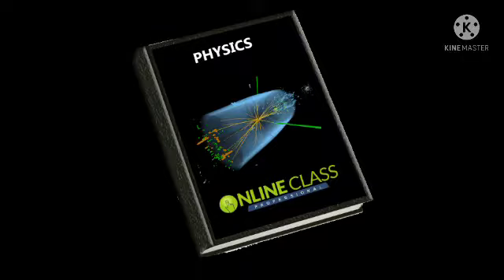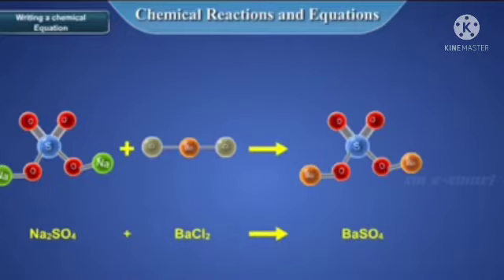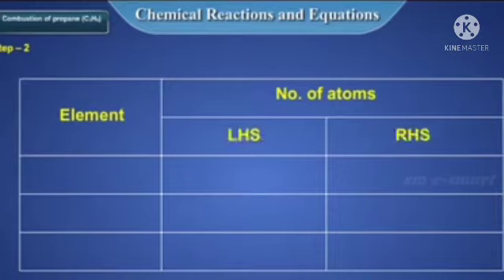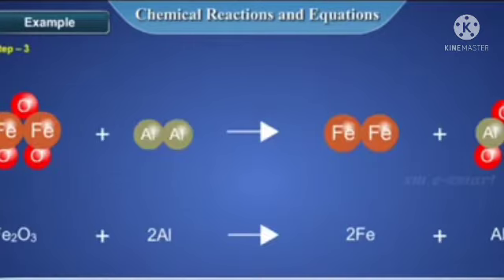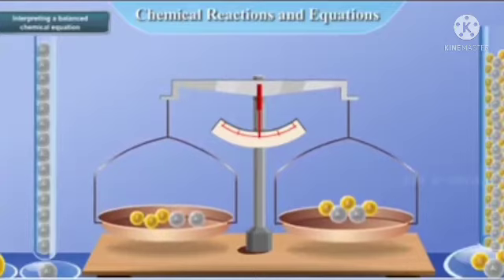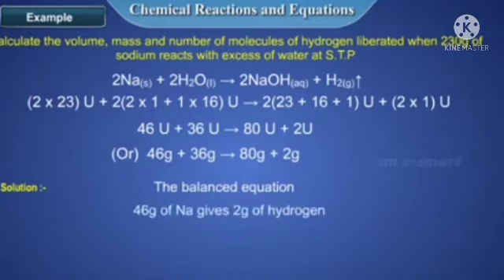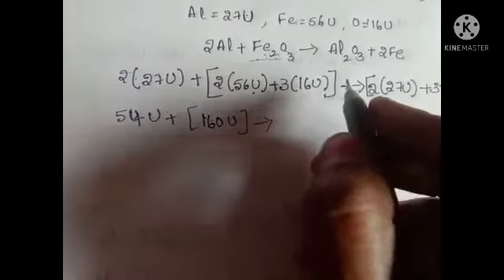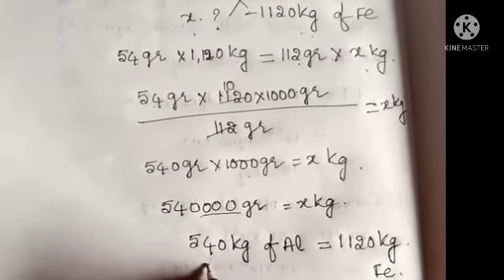Chemical equations part 3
X physical science